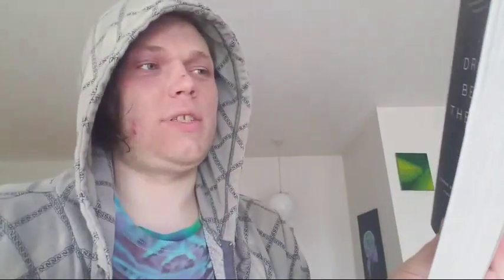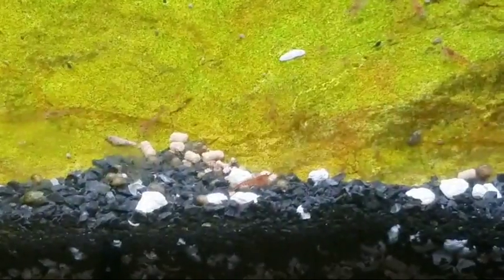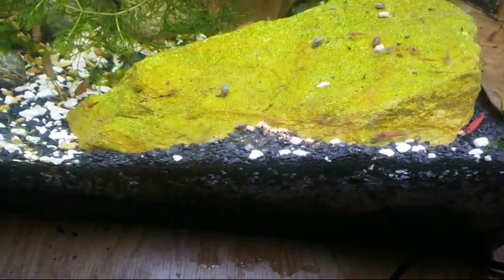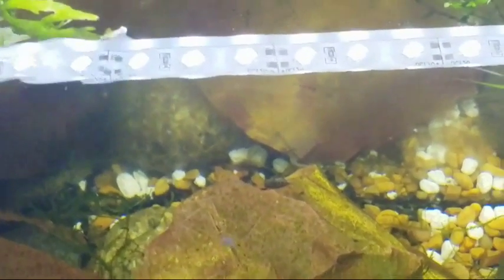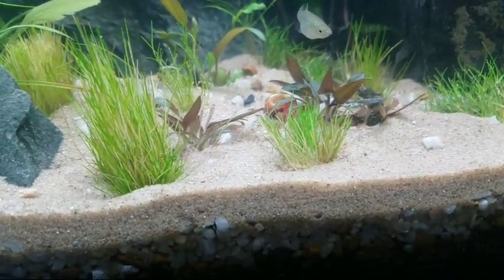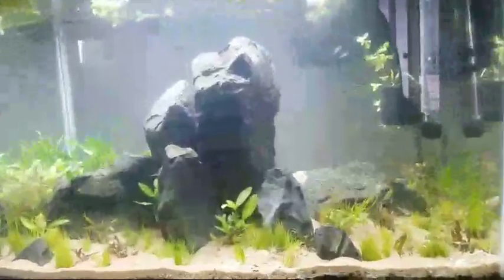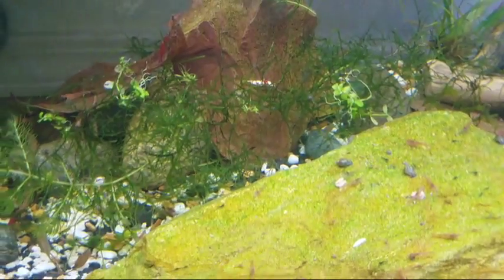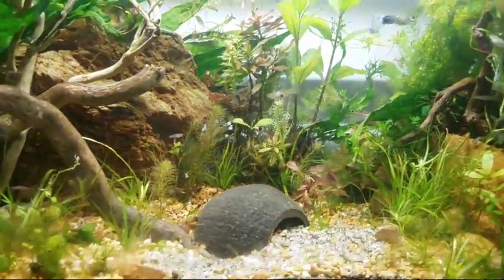Aquascaping, Mystery Fry, New Species Of Shrimp And Q&A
A Geopolitical and Historic look at the world with a "fish bowl" as the starting point. We will explore subjects from biology, chemistry, geology, geography, evolution, politics, anthropology,  financial issues, the environment and ecology. I hope to educate folks about some of the more obscure aspects of aquariums and the residents inside.